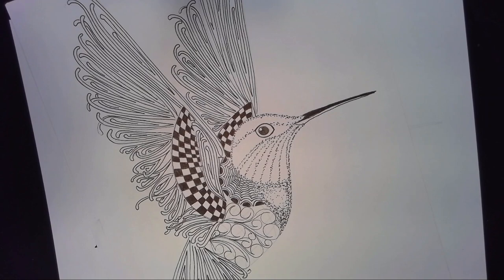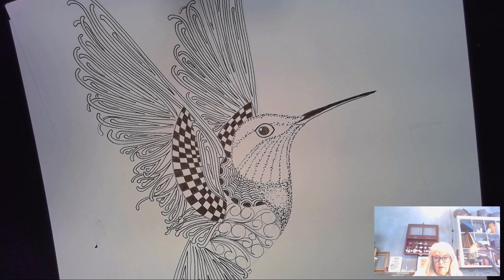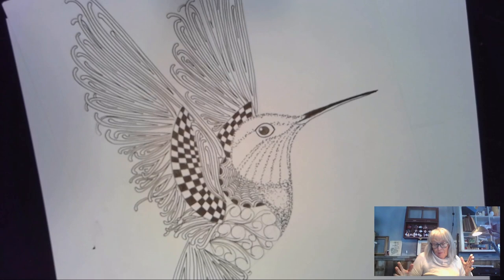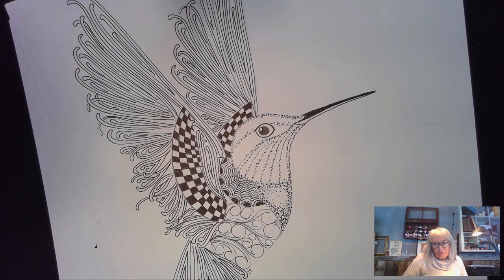Hummingbird and Mooka Free template Crafting with Melinda CZT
More supplies I use: Amazon Link
Isopropyl Alcohol 99% Pure
30 Pack 2 oz Fine Mist Mini Clear Spray Bottles
HeatnBond UltraHold Iron-On Adhesive
Creative Impressions Mini Metal Paper Fasteners
Set of 3PCS Circle 5/8 inch 1 inch 1.5 inches Craft Punch Set